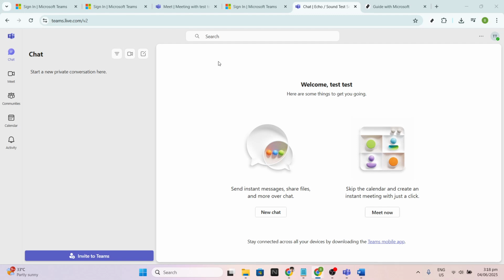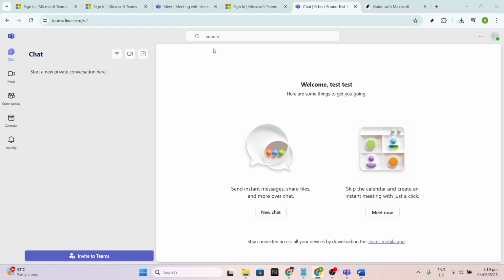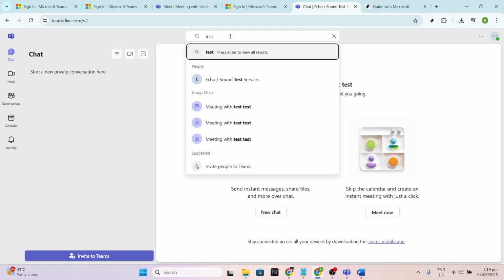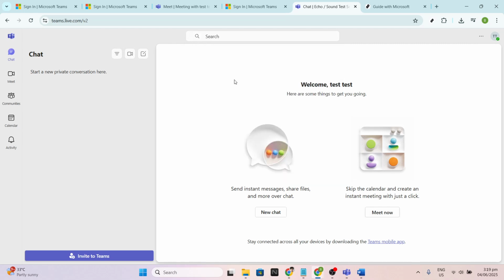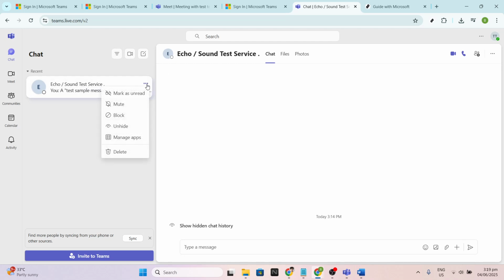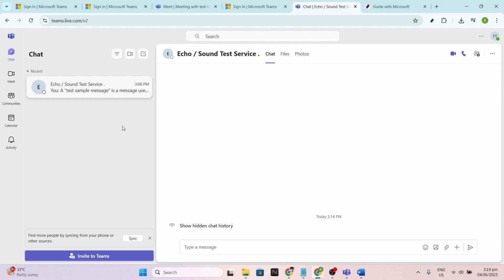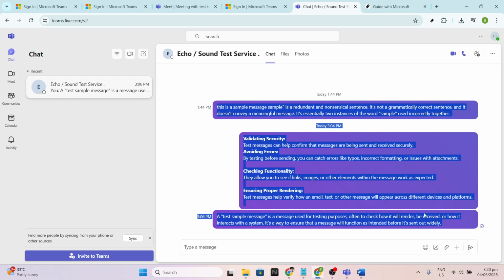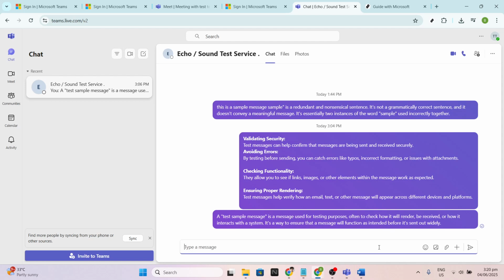How to Unhide Chat in Microsoft Teams [2026 Full Guide]